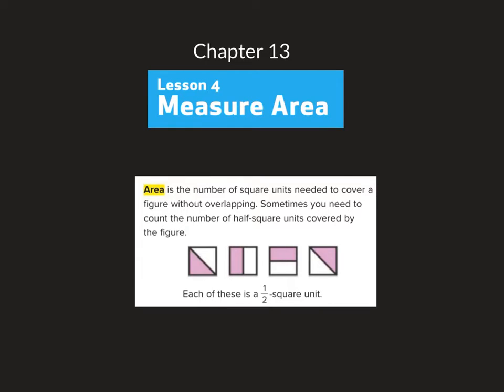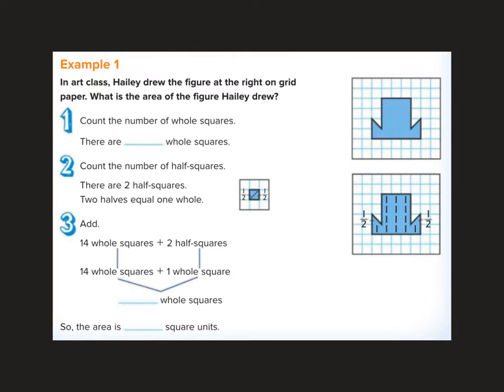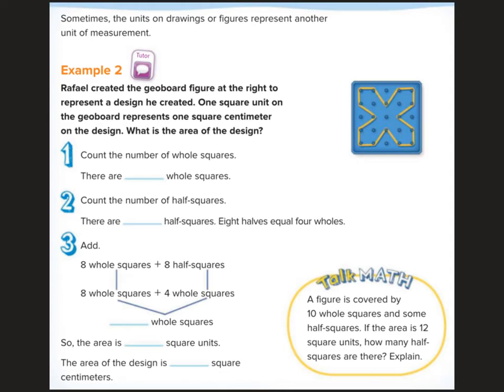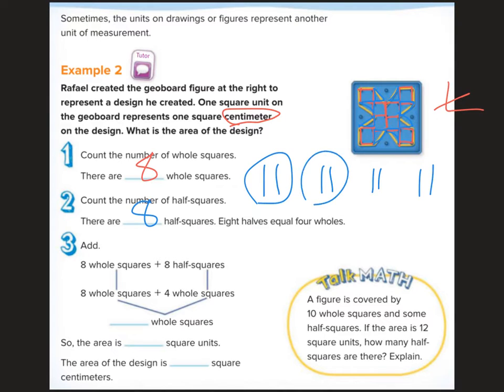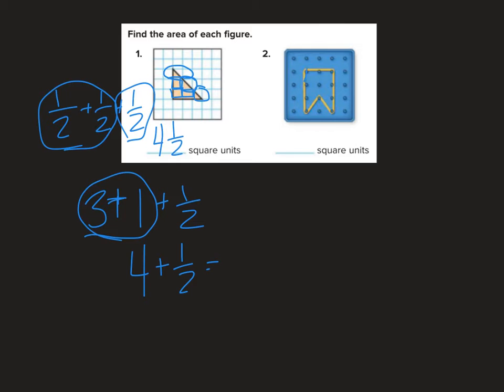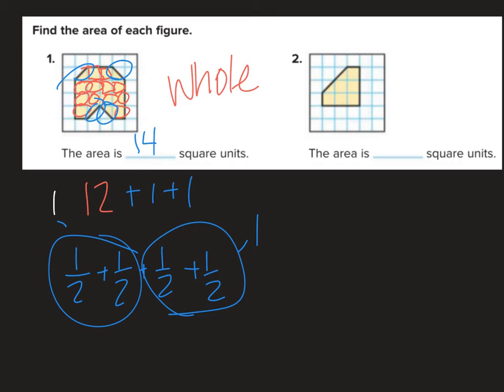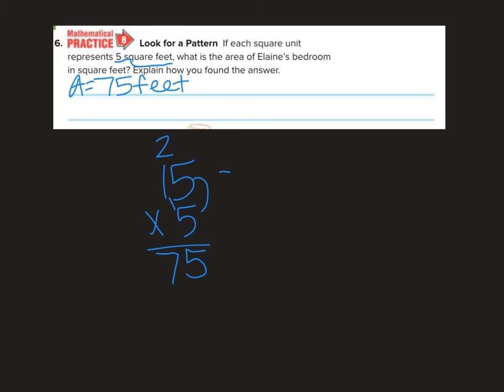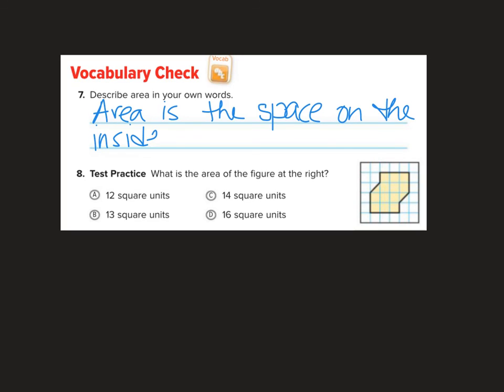Gr3 13-4 Measure Area